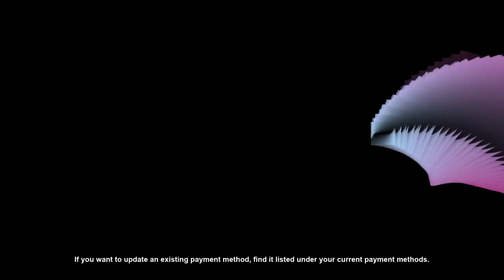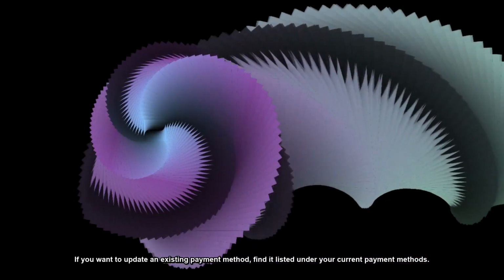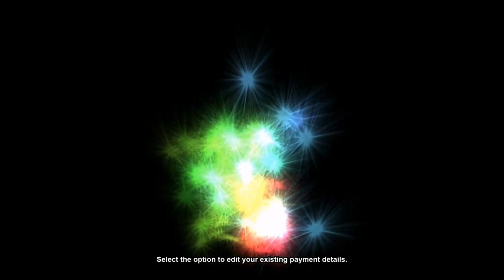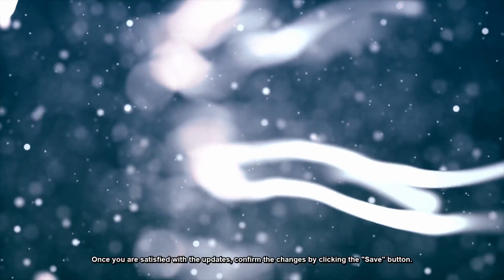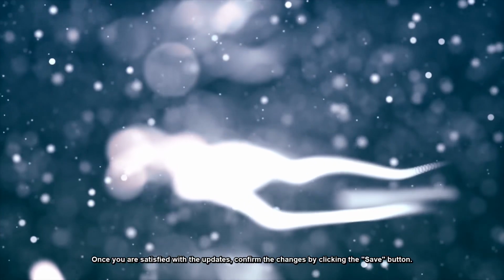How to Update Payment Method for UnitedHealthcare Premium – Billing Guide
In this informative video, we guide you through the step-by-step process of updating your payment method for your UnitedHealthcare premium. Whether you're looking to change your credit card, bank account, or other payment options, we've got you covered! Learn how to navigate the UnitedHealthcare portal, ensure your billing is seamless, and avoid any interruptions in your coverage.